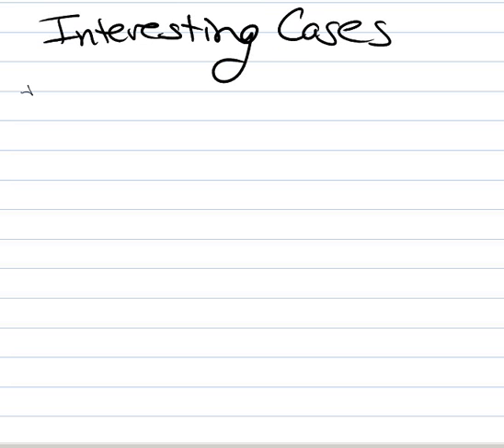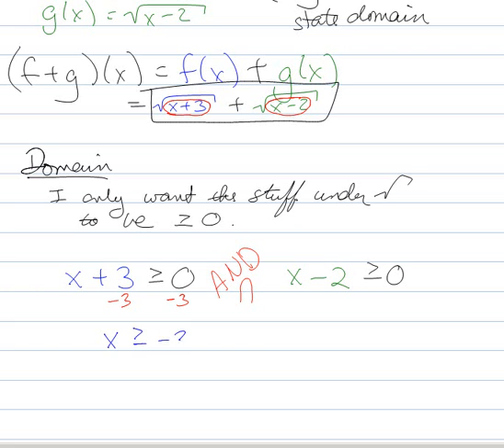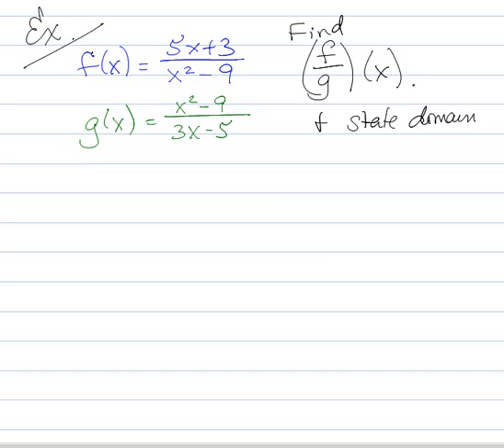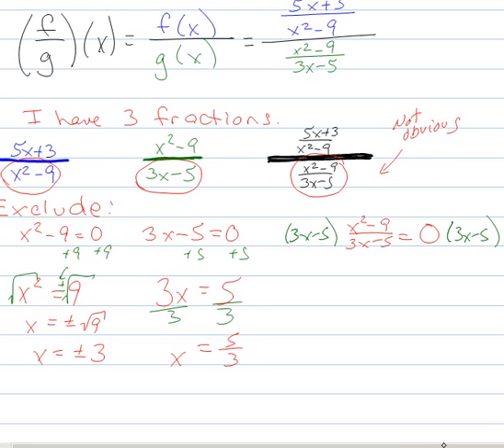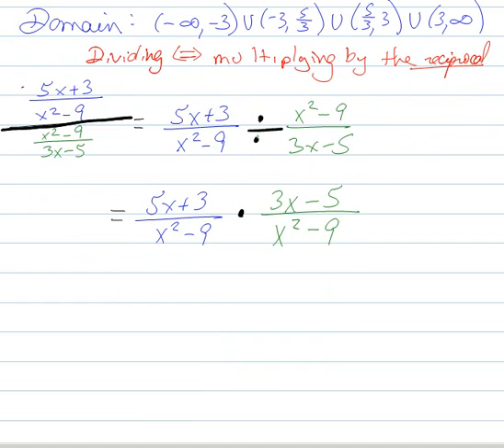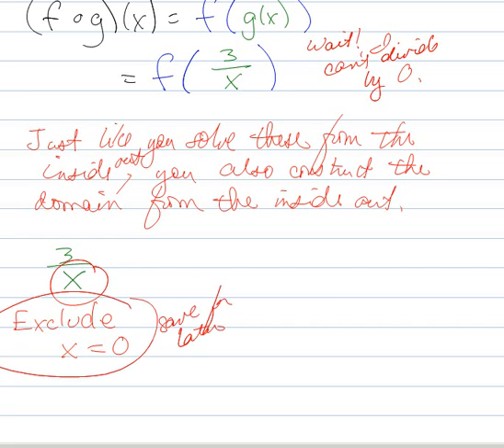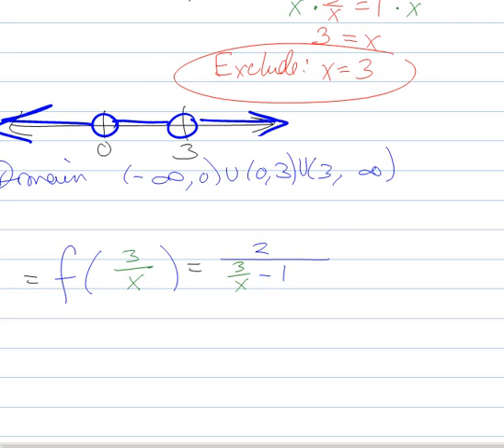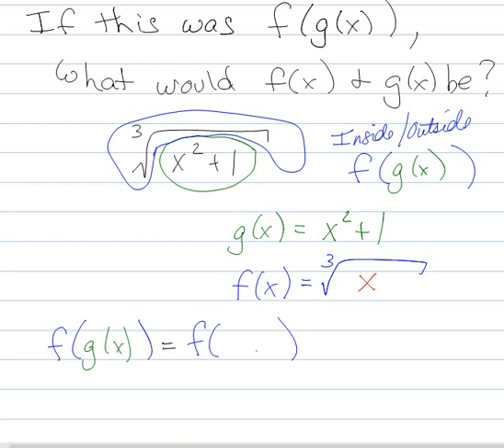"Interesting Problems" Practice - The Algebra of Functions